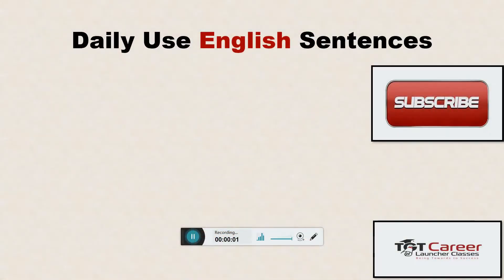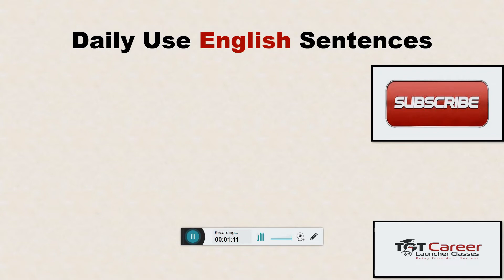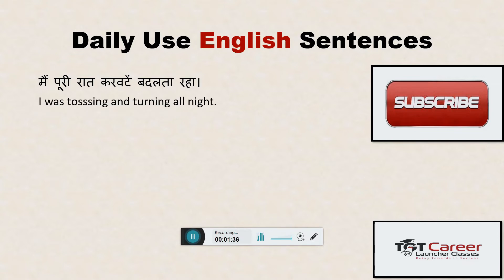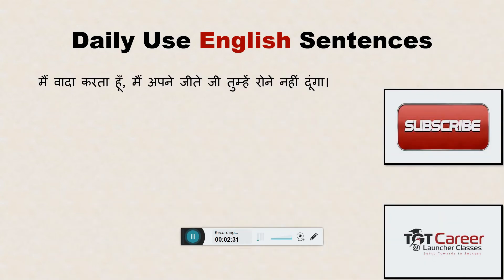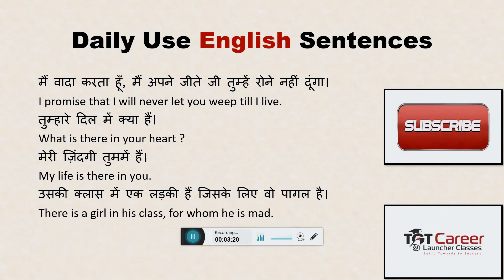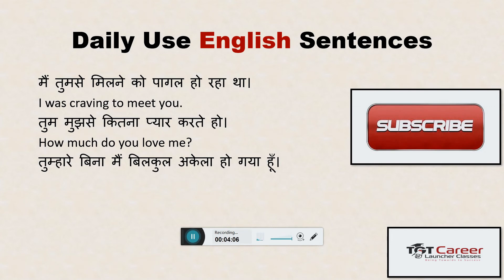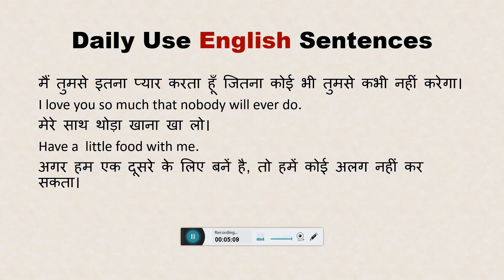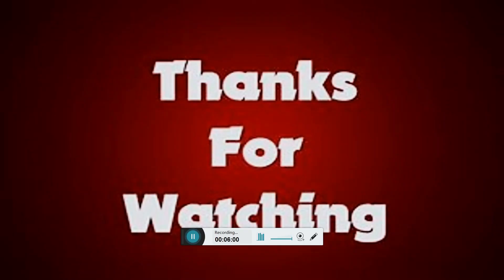Daily Use English Sentences – “Love Related English Sentences”- Learn English Speaking through Hindi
Hello Everyone, I am Himanshu. In this Video you will learn Love Related Sentences which you can use in front of your partner & impress your partner with your English. These sentences help you to make some impression in front of your partner.
If you really interested to impress your partner with your English then this video never lets you down.
This video going to be very useful in your Relationship & personal Life.
Hello Everyone, मै हु हिमांशु। इस विडियो मे आप वो वाक्य सीखेंगे जो आप अपने साथी के साथ उपयोग कर सकते है और अपने साथी को कर सकते हैं इम्प्रेस। । ये वाक्य आपको अपनी impression बढ़ाने में मदद करेंगे।
VIDEO पसंद आई हो तो LIKE करिएगा, COMMENT करिएगा, SHARE करिएगा।